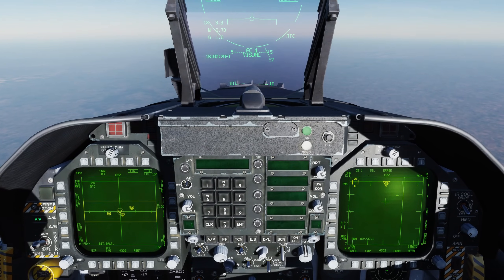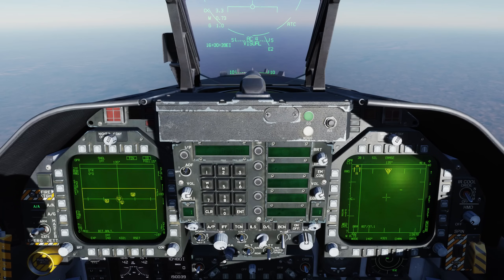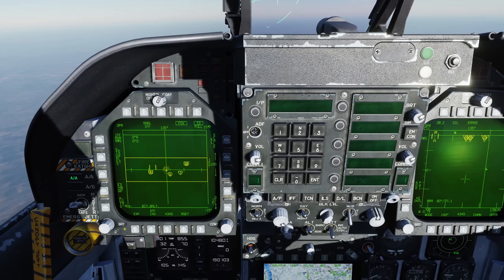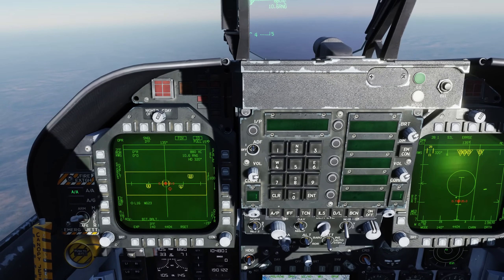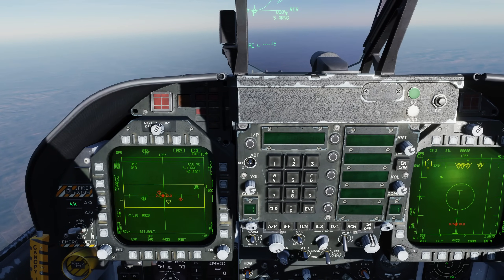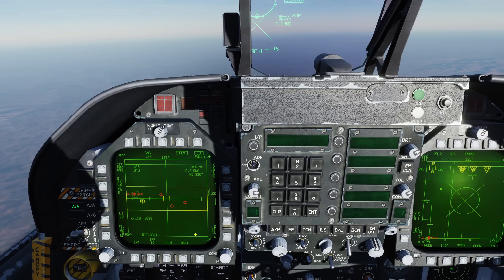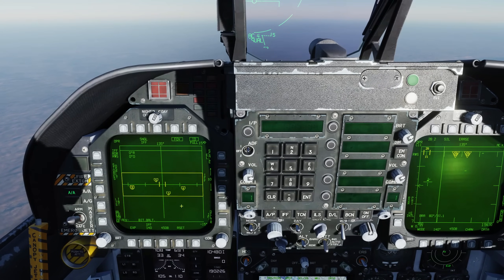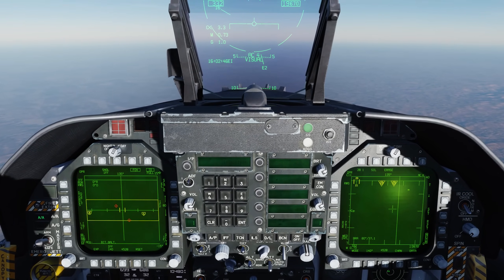DCS: F/A-18C Hornet | Automatic IFF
While have had Mode 4 manual Identify Friend of our Foe, or IFF, capability in the Hornet for some time, we will next be adding the automatic IFF functions for the Combined Interrogator Transponder, or CIT. This system uses the APX-111 antennas to automatically interrogate a Launch and Steering, or L&S target, all contacts within a defined azimuth, or both at the same time.

Combined with data link donor information and the Non-Cooperative Interrogation (NCTR) system, the Hornet can more easily identify friendly and hostile contacts.